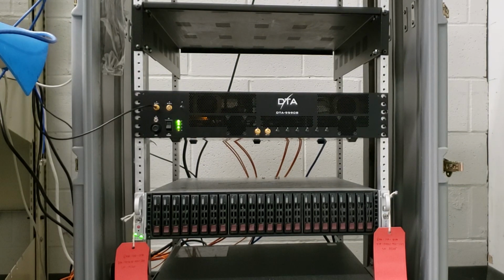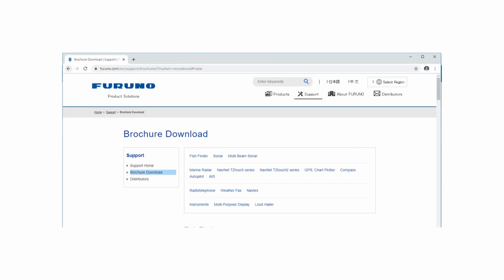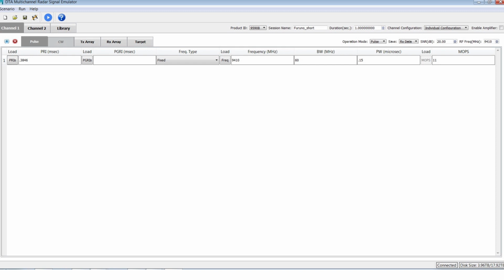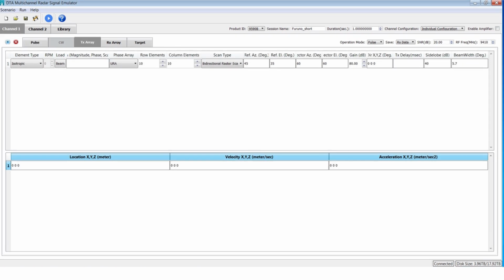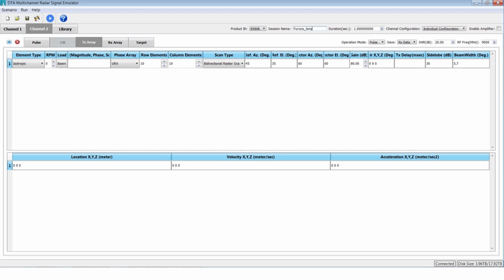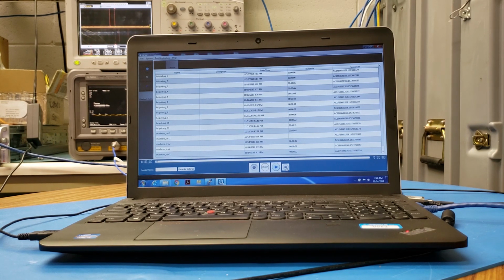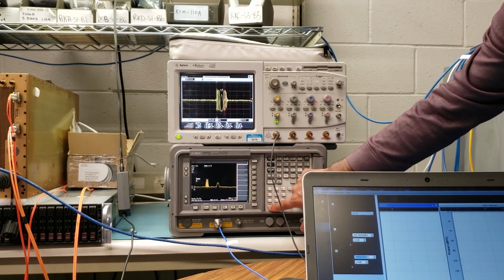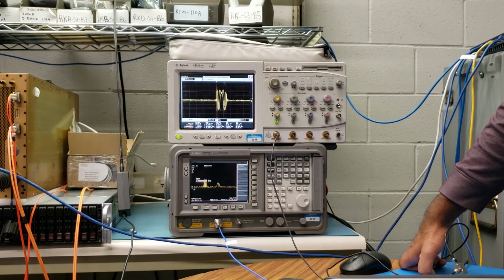HOW TO EMULATE RADARS FROM PARAMETRIC DATA WITH D-TA SYSTEMS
A demonstration of extracting radar parametric data from a vendor site to create an emulated radar signal in each of the radar’s operating modes with D-TA System’s Multi-channel radar signal emulator (MRSE).